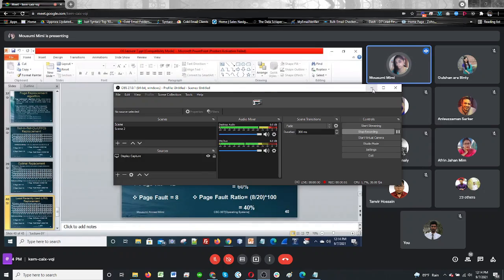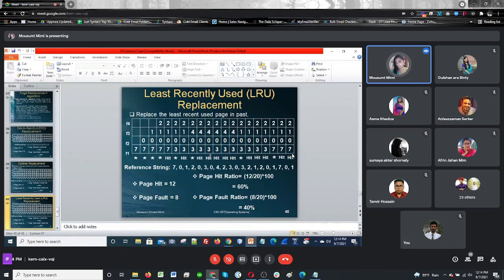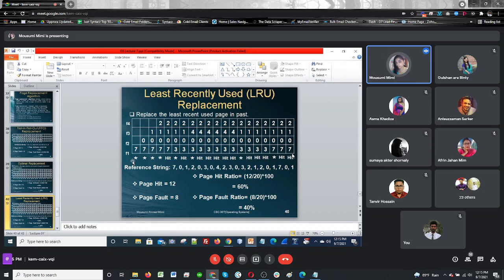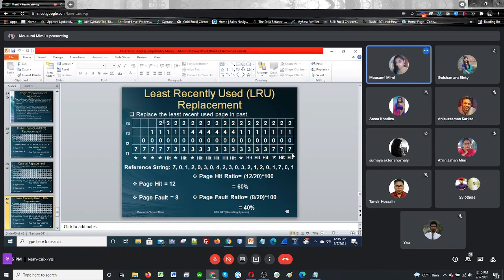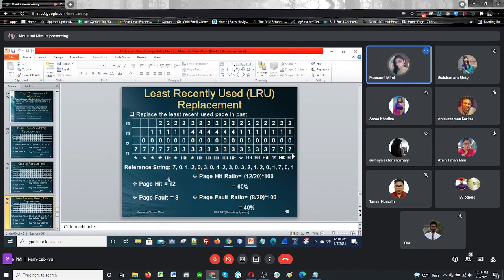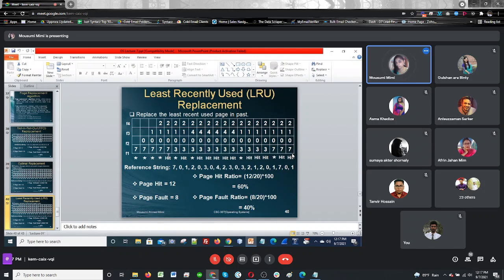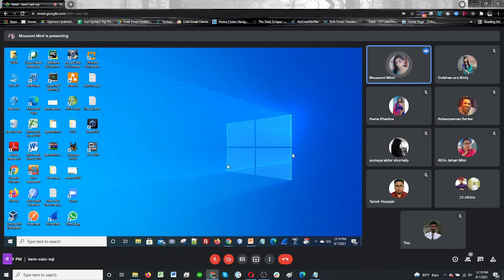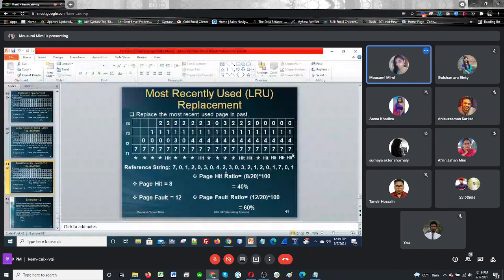CSC-307, 29th class on 7-9-21.